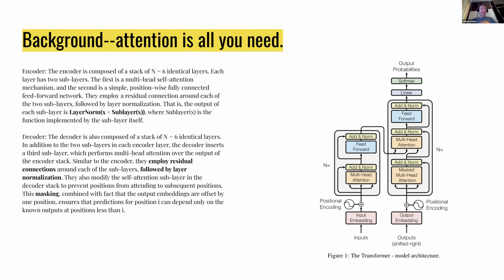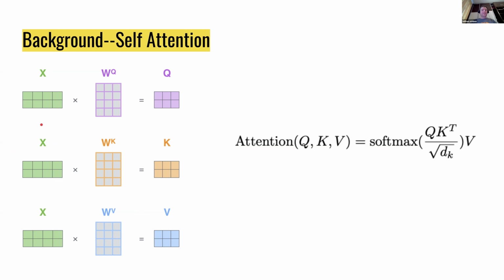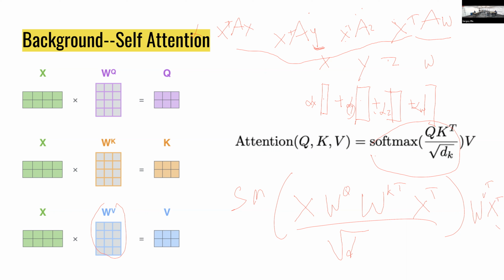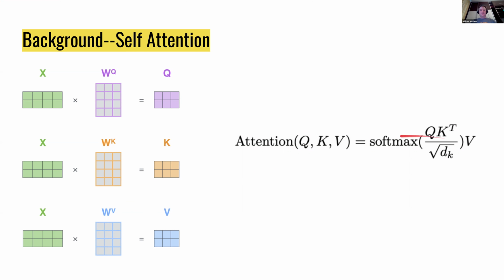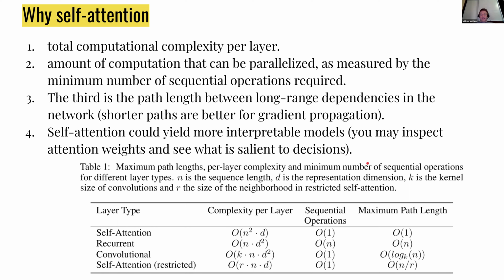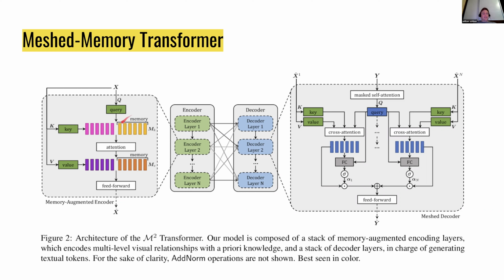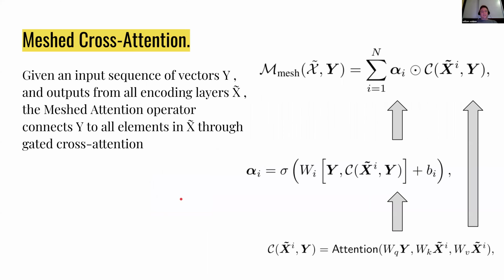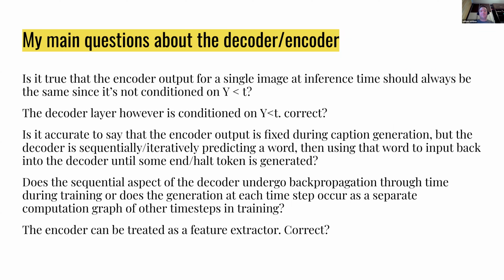MLBBQ: Meshed Memory Transformers for Image Captioning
The discussion that covers the basics of the transformers and transitions to covering this paper